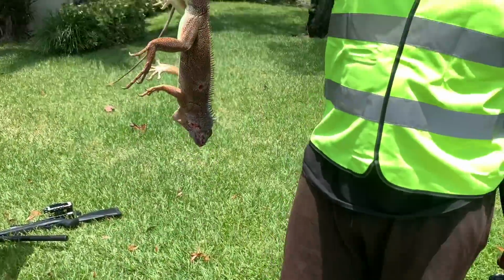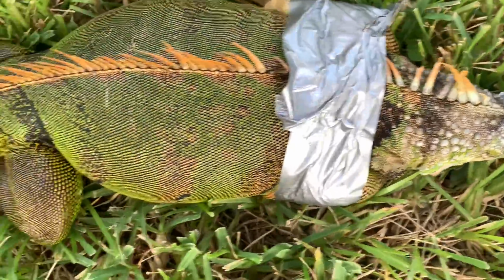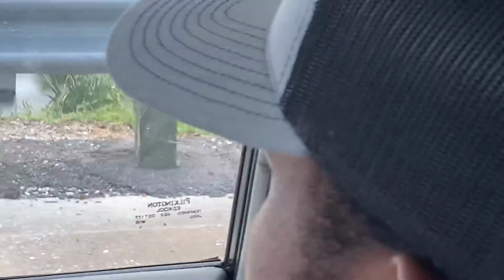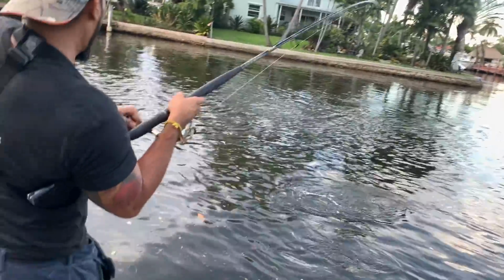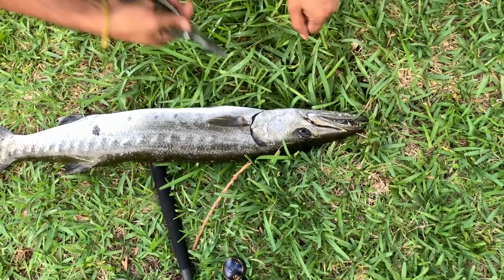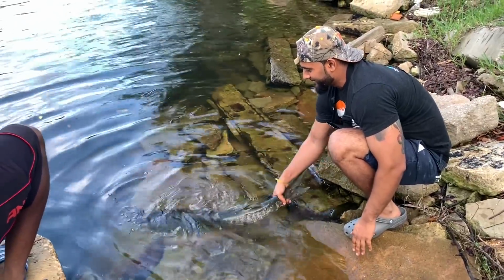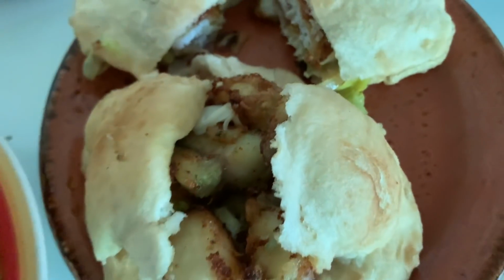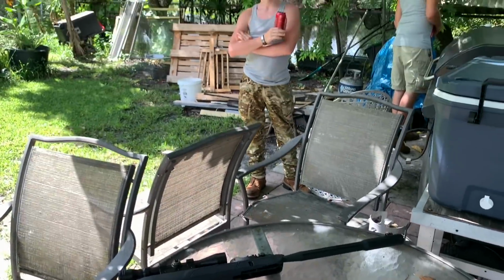FAT FEMALE IGUANA BAGGED!! TASTY TOOTHY FISH LANDED IN CANAL!!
Contact iguana man!!!

For iguana hunting tour- removal services-